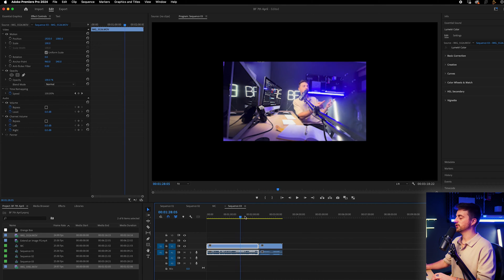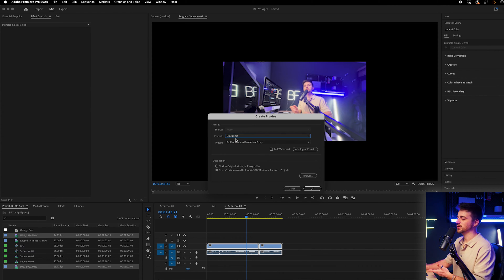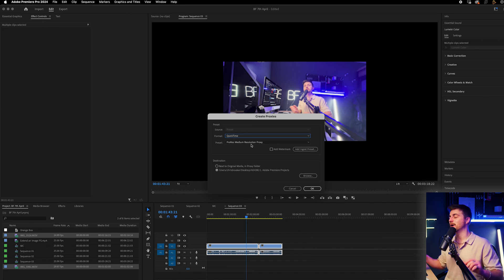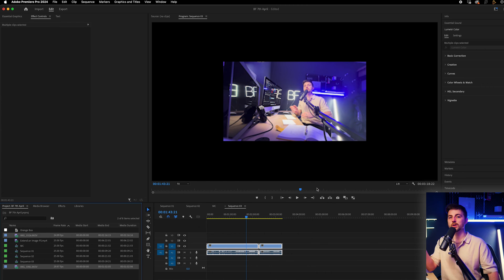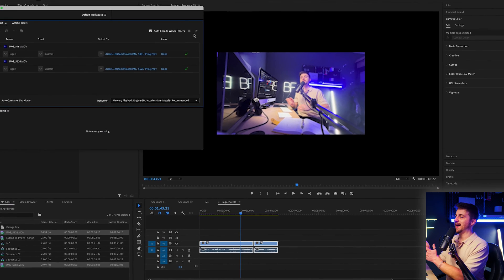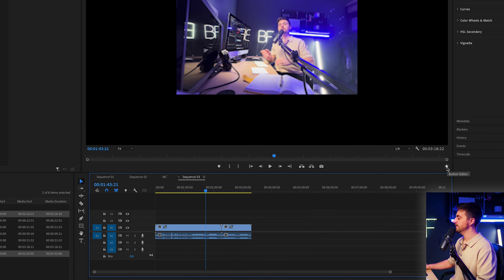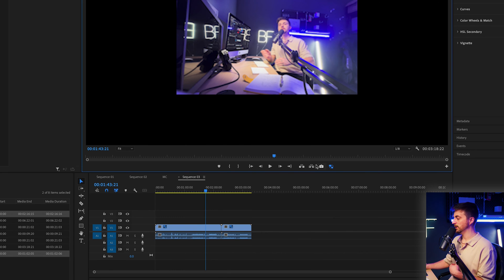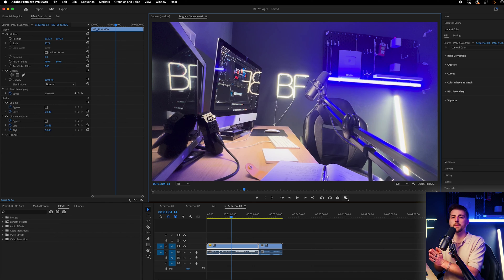Speed Up Adobe Premiere Pro 2024 with Proxies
Adobe Media Encoder required!